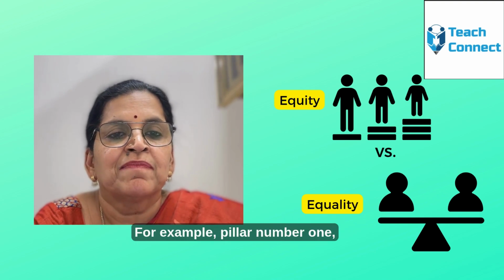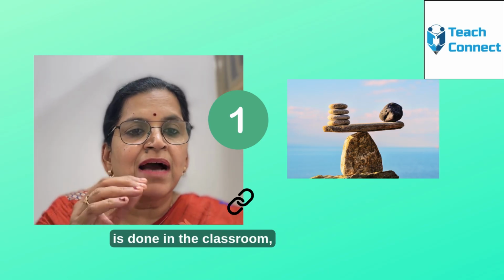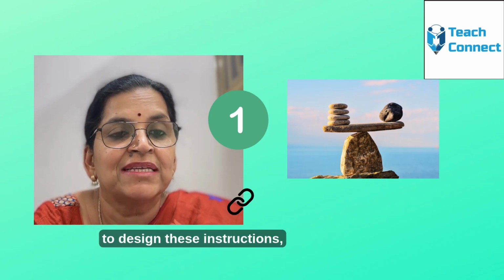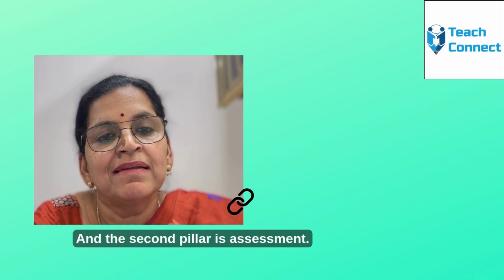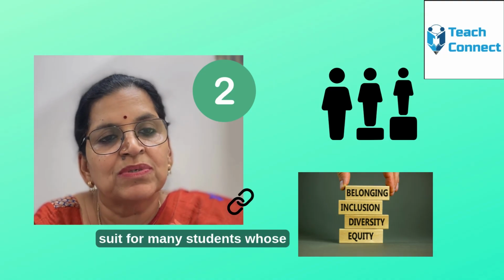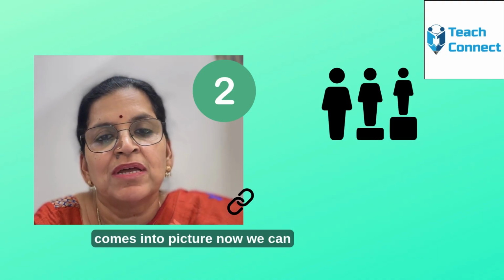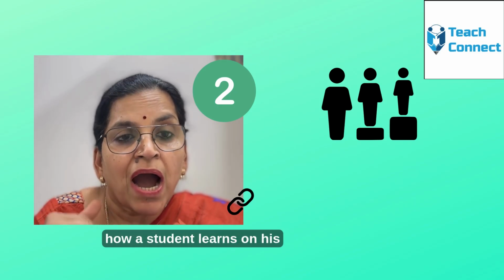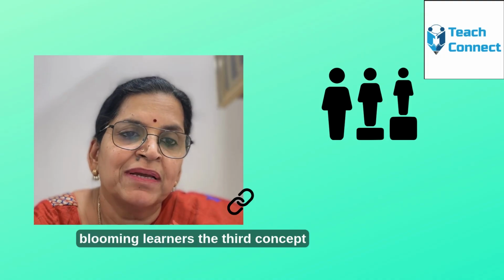What's the REAL Difference Between EQUITY and EQUALITY?teachconnect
🎓 Equity vs. Equality: What’s the Difference in Education?

In this insightful video, we break down the often-confused concepts of equity and equality—and why understanding the difference is crucial for educators, schools, and policymakers.

👩‍🏫 Learn how equity promotes fairness, inclusivity, and tailored support for every learner—especially in NEP 2020-aligned classrooms.

🔍 What You’ll Learn:

The key difference between equity and equality

Real classroom examples

Why equity is essential for 21st-century learning

💡 Whether you're a teacher, school leader, or education enthusiast, this video will shift your perspective and empower your pedagogy.